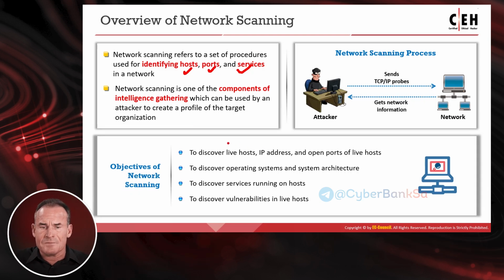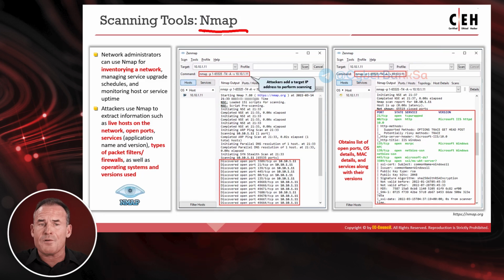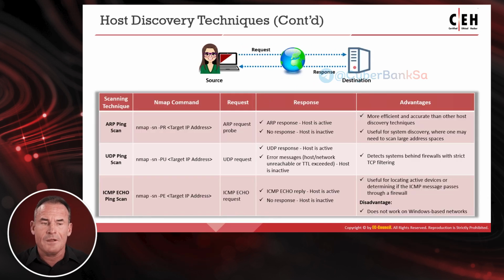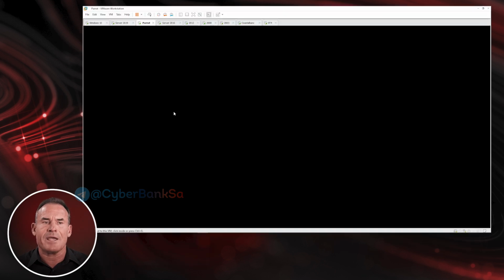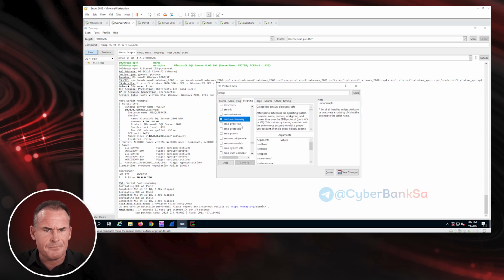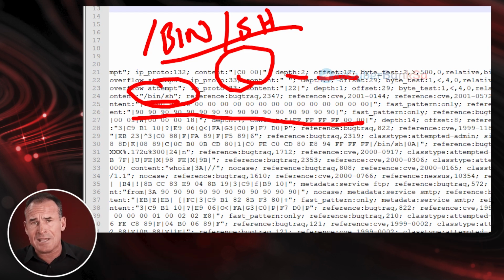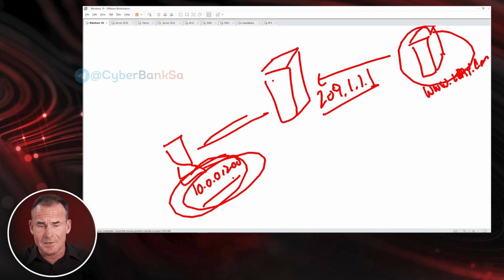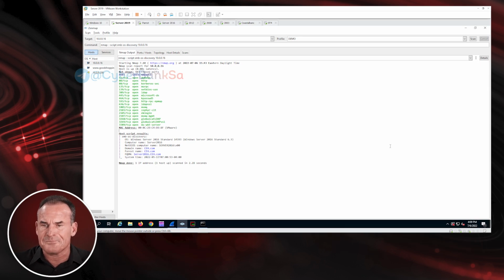18 February 2025